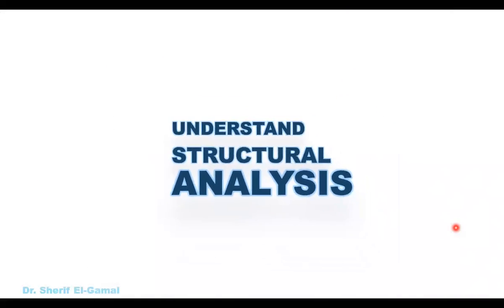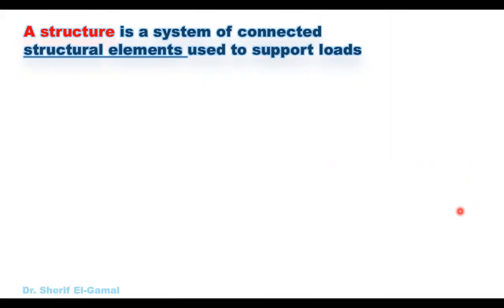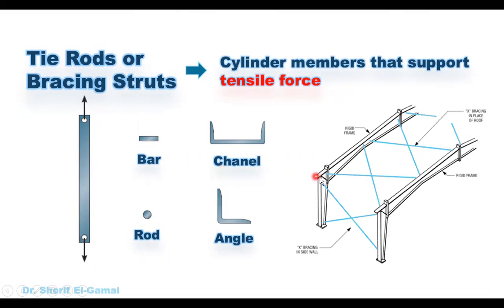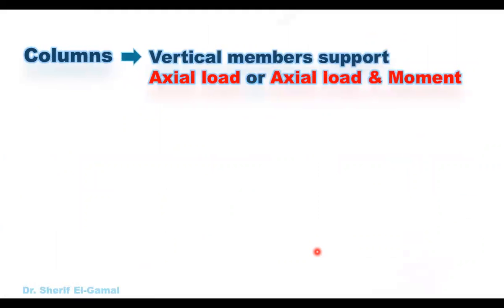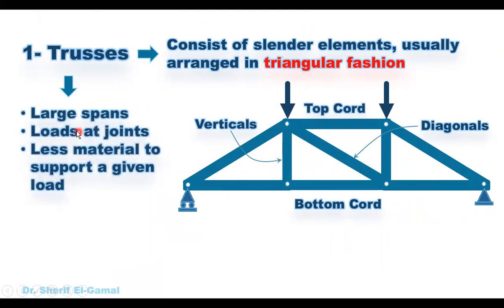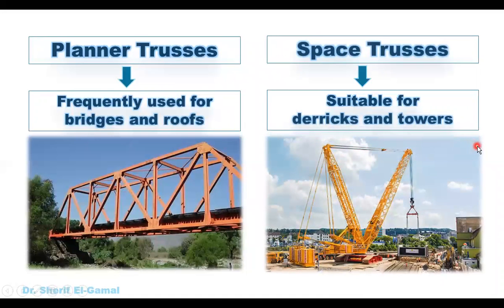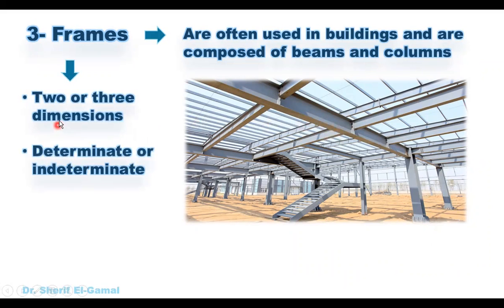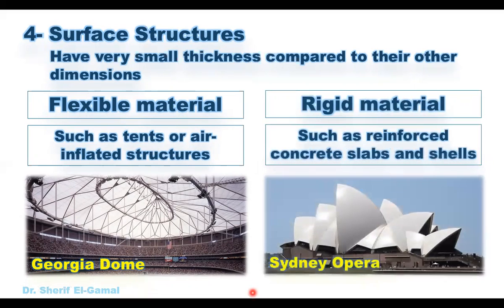Understand Structural Analysis: (Types of Structures)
Do you want to learn and understand structural analysis? Follow this series.
Types of structures and loads. Calculating reactions. Transferring load from slabs to beams and columns. Determinate structures. Beams. Frames. Trusses. Internal forces in beams and frames. Shear force and bending moment diagrams. Cables and arches. Influence lines. Deflections in beams, frames and trusses. Double integration method. Moment-area theory. Conjugate beam method. Indeterminate structures. Force method. Slope-deflection equations. Moment distribution method. Stiffness method. Finite element method. Plastic analysis of structures. Mechanics of materials. Solid mechanics.